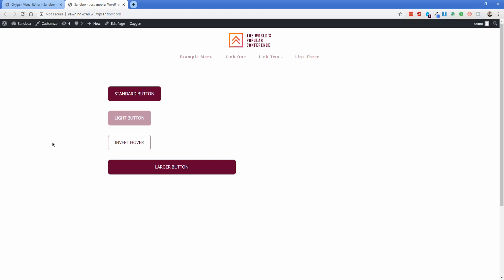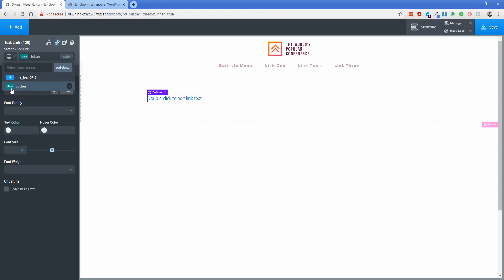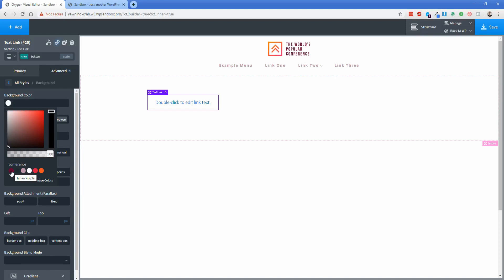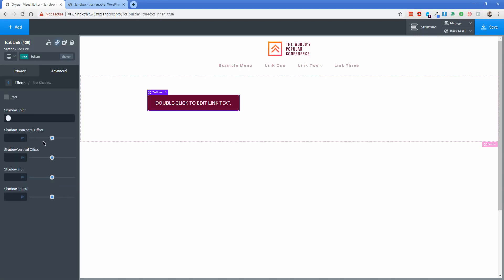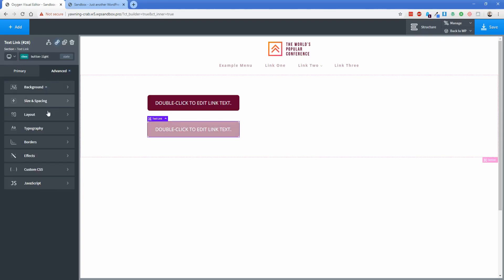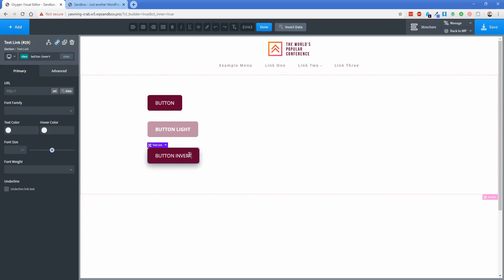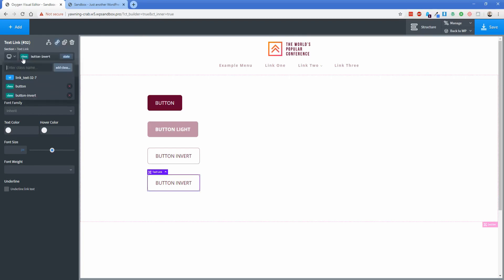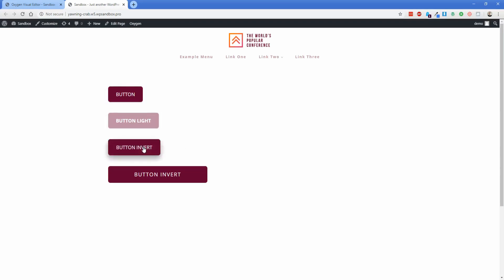How To Use Layered Classes In Oxygen To Style Your WordPress Site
In this video, Jonathan illustrates how to use the power of classes in Oxygen to quickly style an element, and then iterate on that style to adapt it for different use cases.